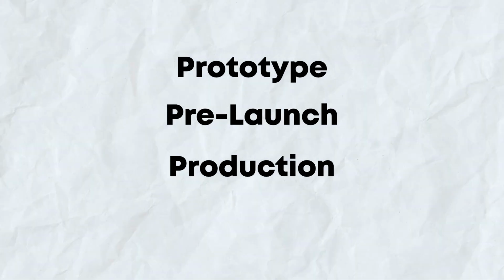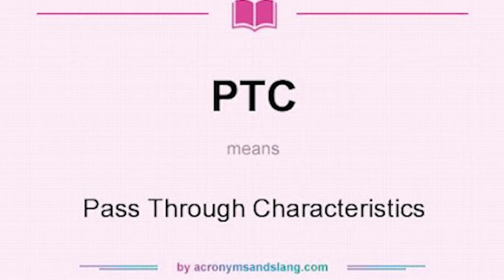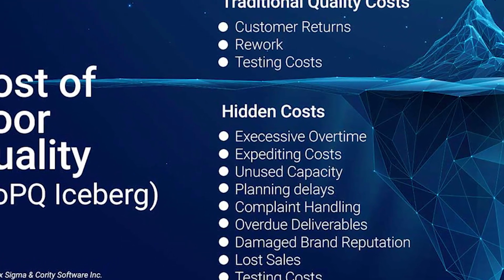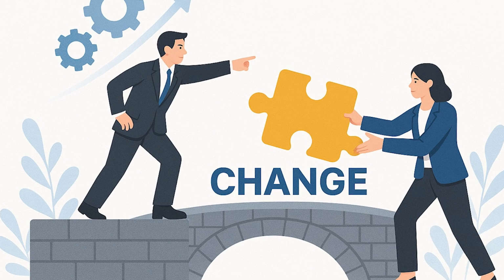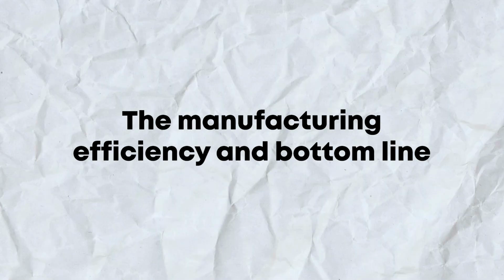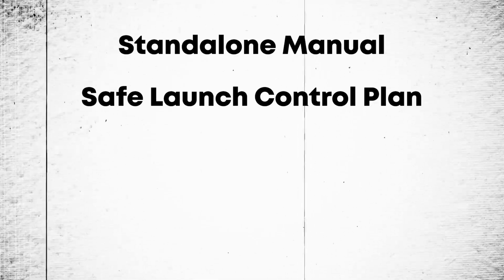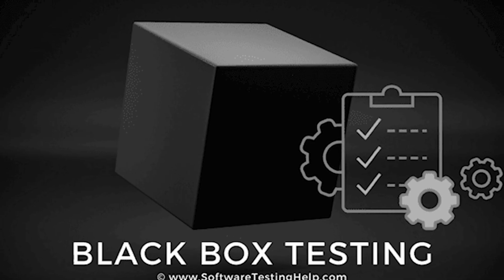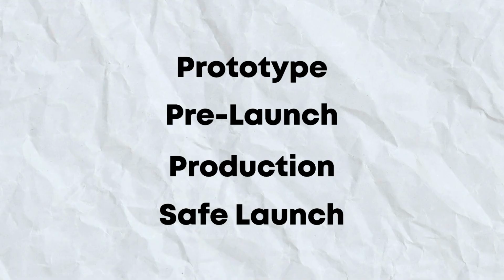AIAG Control Plan 1st Edition | IATF 16949 | English | Bhavya Mangla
“AIAG Control Plan 1st Edition"

"Learn about the Control Plan from AIAG’s 1st Edition, a critical document in automotive quality management. Discover its role in APQP, how it helps maintain process stability, and why it’s essential for zero-defect manufacturing.